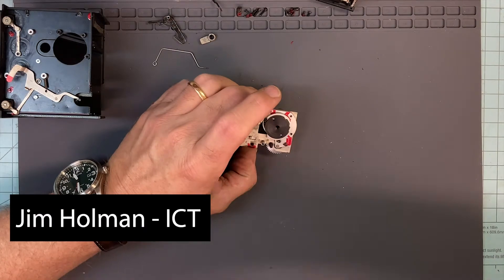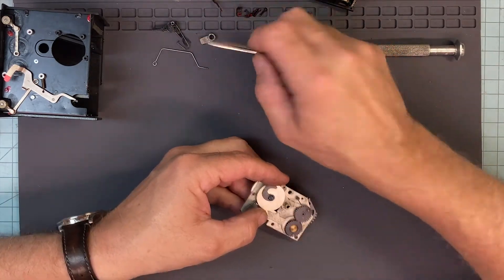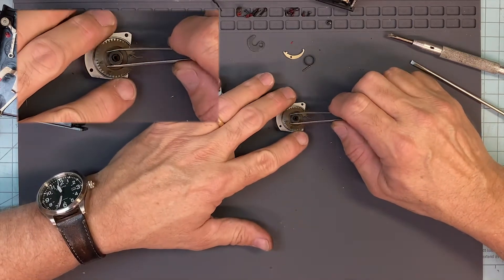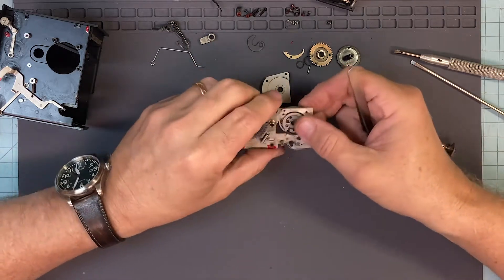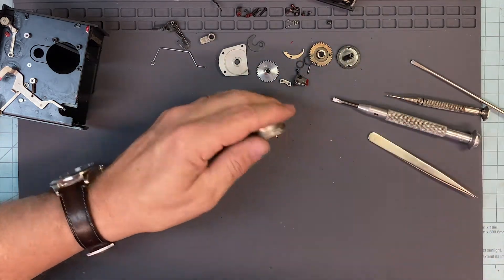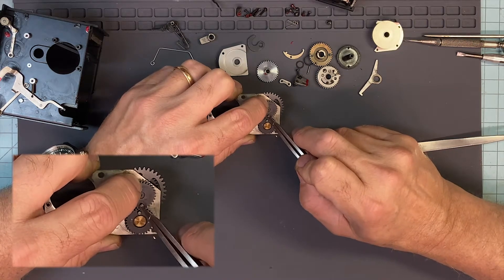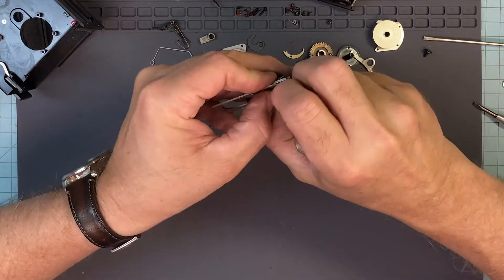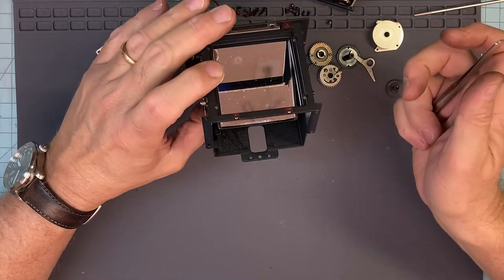Hasselblad Disassembly Part 2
I complete the disassembly on the Hasselblad 500C/M. All parts are removed from the mechanism plate.